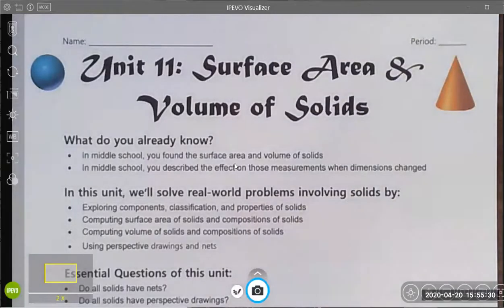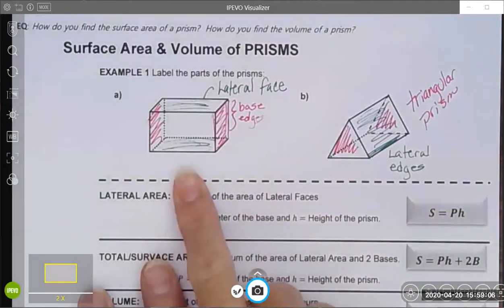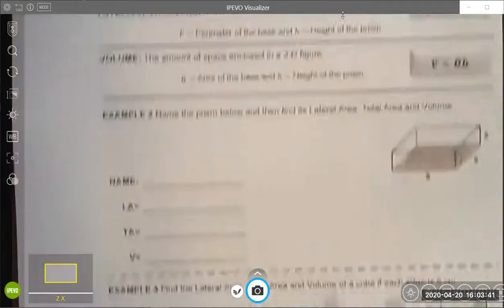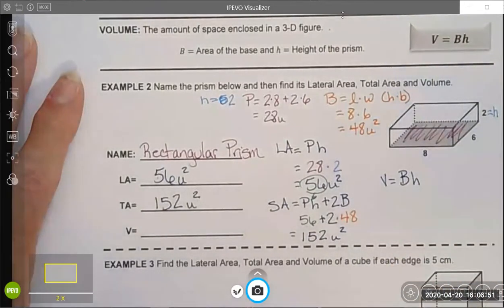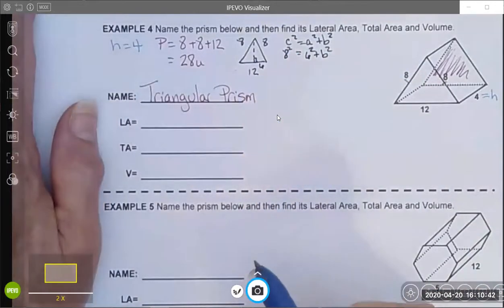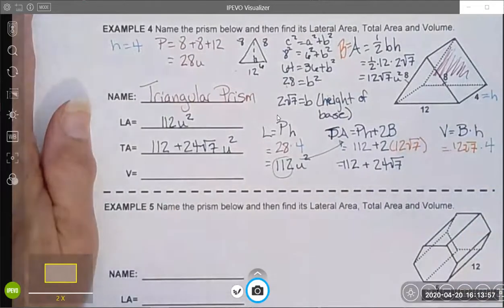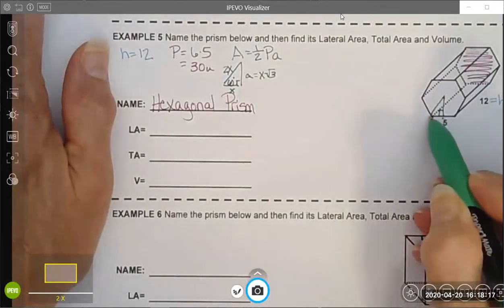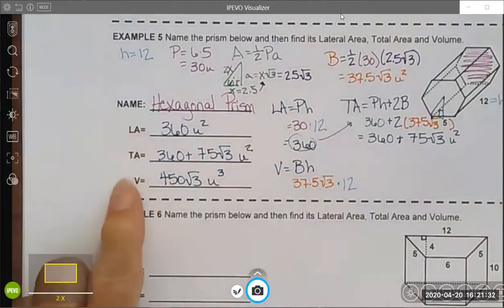Notes 11 1 Prism SA & Volume Video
Surface Area and Volume of Prisms